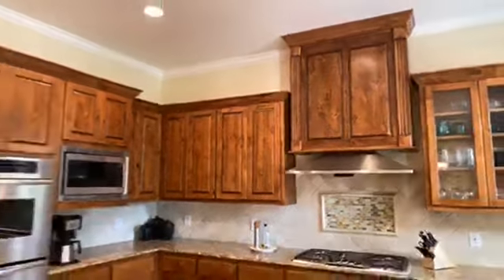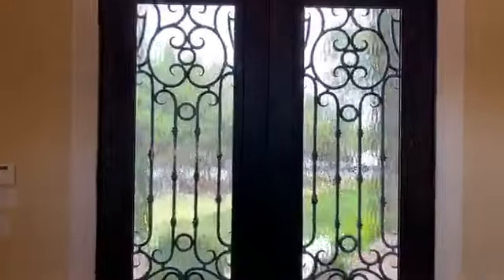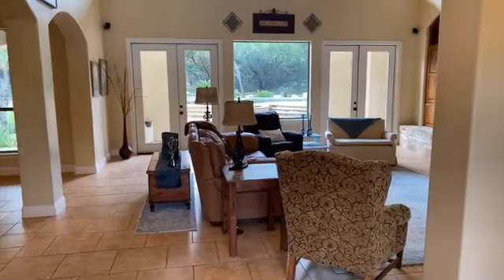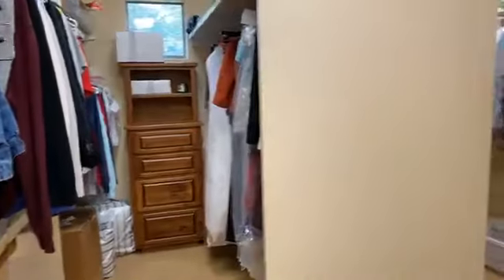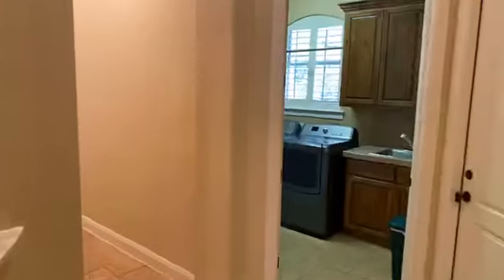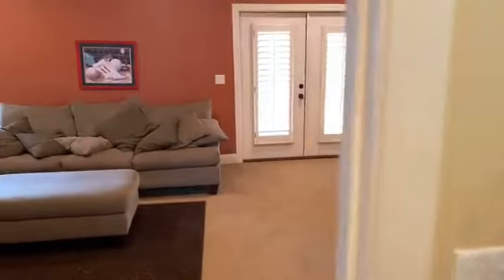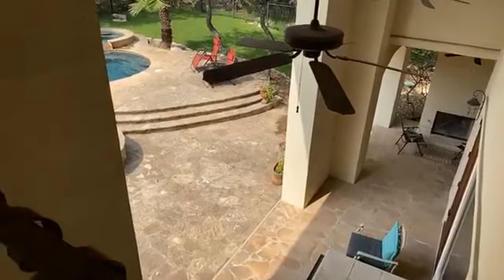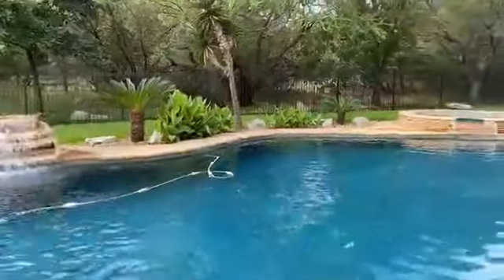San Antonio Luxury Home.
🔥🔥🔥🔥We are Under Contract! Thank you Baby Jesus!🔥🔥🔥🔥 Thinking about selling? We would greatly appreciate the opportunity. TheHeslesGroup.com YourBestShotInRealEstate Call Mario Hesles Top Luxury Realtor @ 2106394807 🔥🔥 Absolutely Stunning award winning custom home nestled amongst mature trees on 1.43 acres built by Todd Glowka! This 2 story 4 bed 4.5 bath home is located in highly desired, gated neighborhood Fossil Ridge. Outdoor oasis designed for entertaining: outdoor kitchen, fireplace and AMAZING pool & hot tub! The chef's kitchen features stainless steel Thermador appliance package, granite countertops, built-in double ovens, gas cooking. The master retreat features outdoor access, tray ceilings, oversized walk-in shower, garden tub, separate vanities and SPACIOUS walk-in closet! The family room features a 2 story, ceiling height stone fireplace, built-in cabinetry, and gorgeous natural lighting! The second floor features a media room that opens to OUTSTANDING views on the outdoor balcony. Secondary bedrooms are greatly sized. The study has potential for 5th bedroom. Spacious 3 car garage with work area. Top rated NEISD schools and great location! Minutes from TPC and JW Marriott San Antonio Hill Country Resort & Spa!